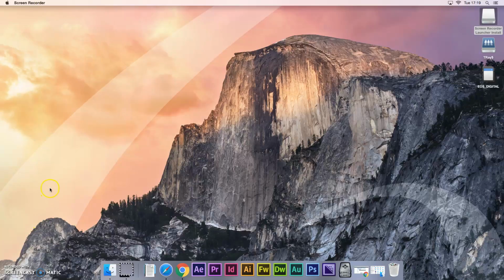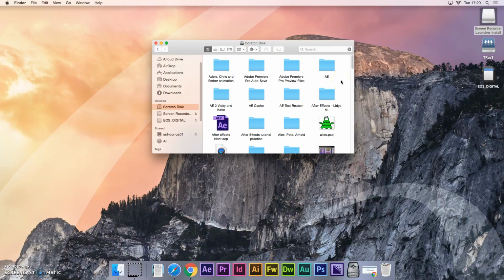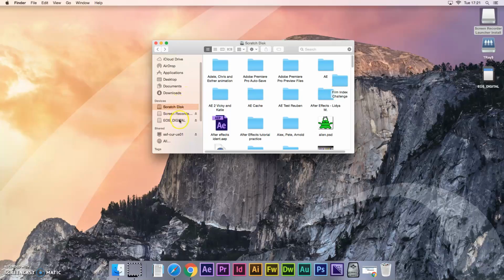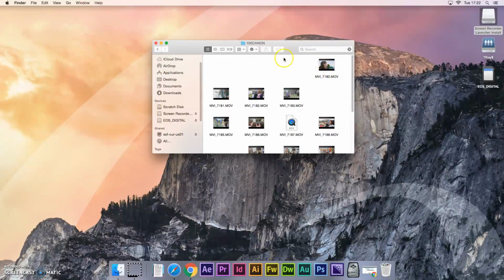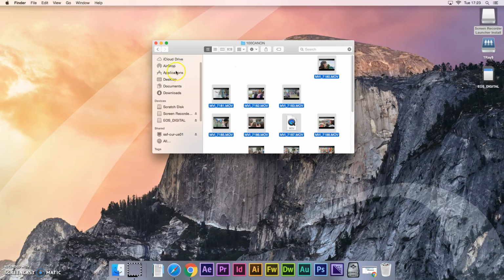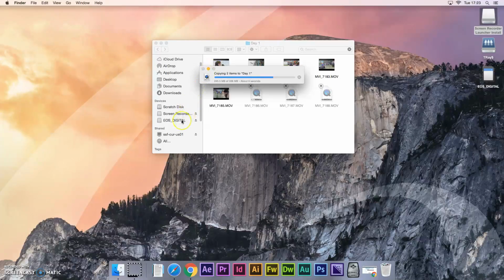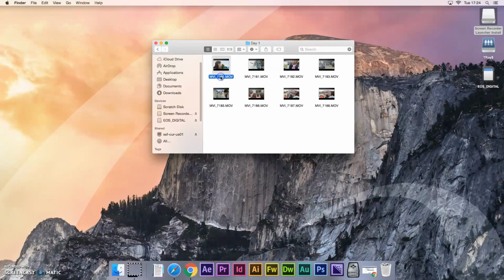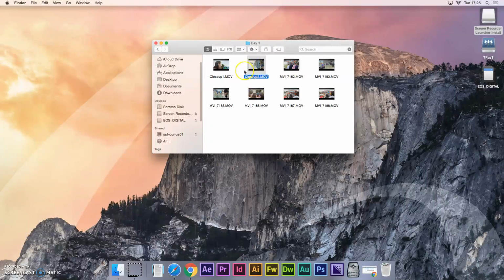How to upload and store footage